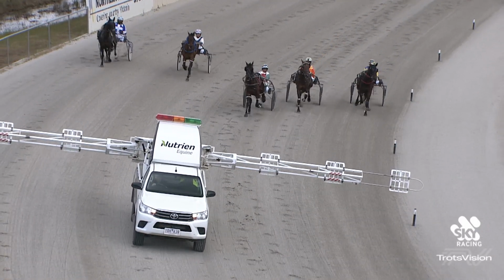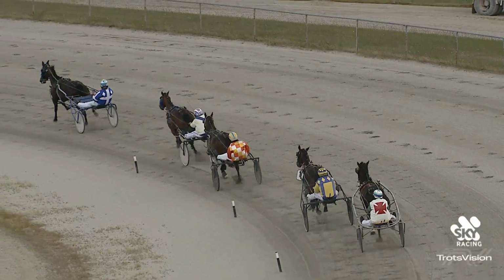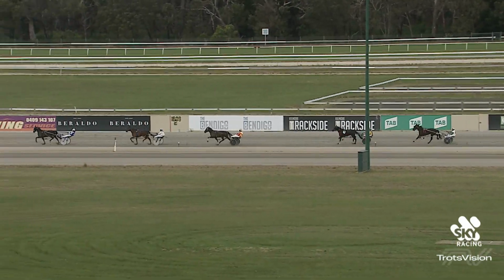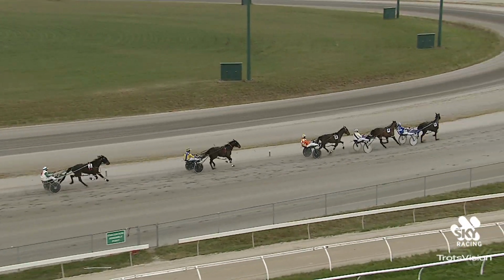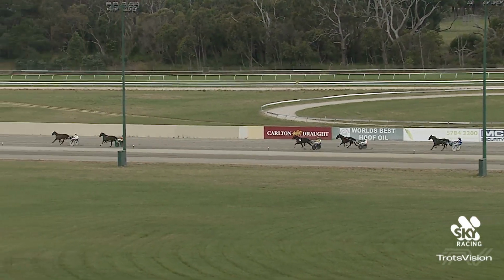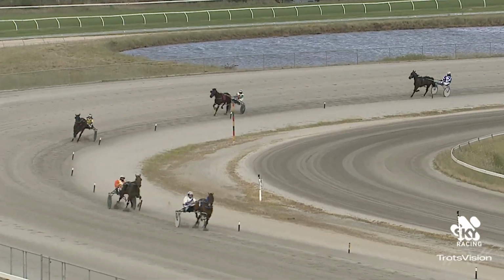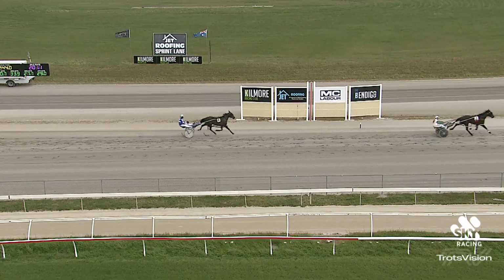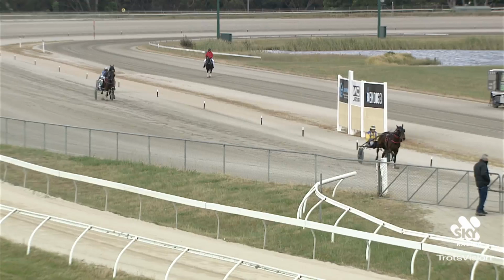Trial 1 - 8th December 2022 - Kilmore Racing Club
1 MITZI SAID
2 ALWAYS THE SHOWMAN
3 ROLLIN MARY
Time: 2:44.0
Mile Rate: 2:01.04
Margins: 29 x 62 x 86 x 26
Last Half: 56.7
Last Mile: 2:01.3
Last Quarter: 29.0